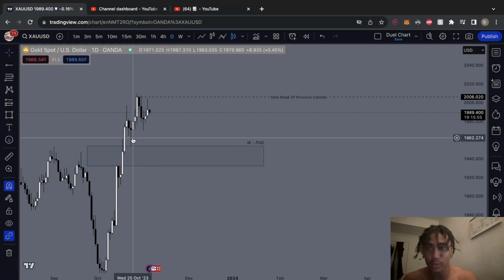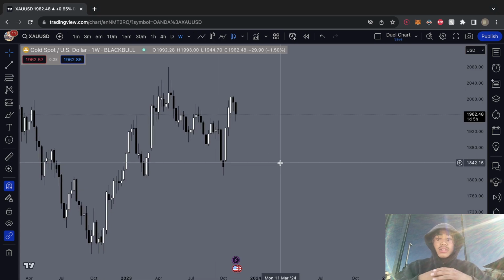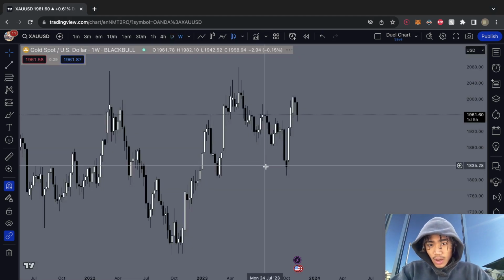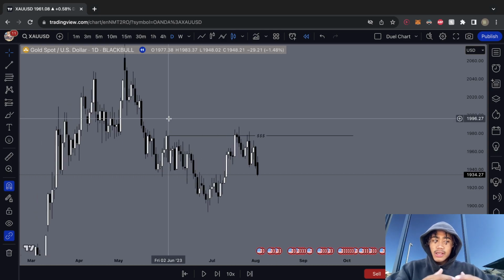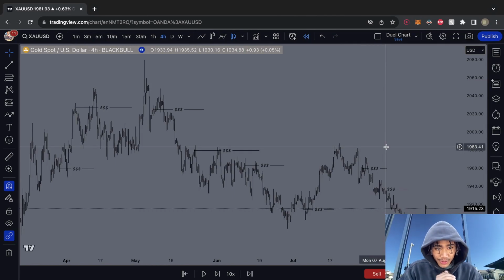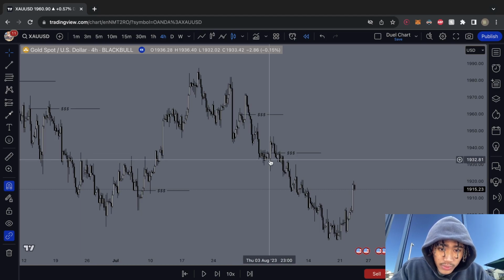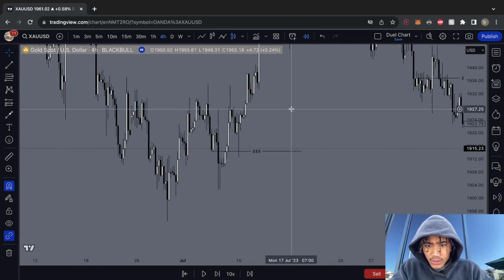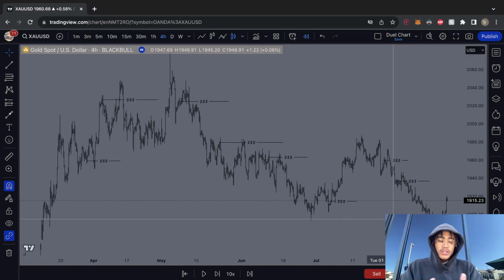Printing Money Ep.2 Liquidity Sweeps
Remember, the most important thing to take away is BIAS, you must make sure your bias is ALWAYS CORRECT. The next episode will cover order blocks..! Due to liquidity sweeps and order blocks almost going hand in hand.